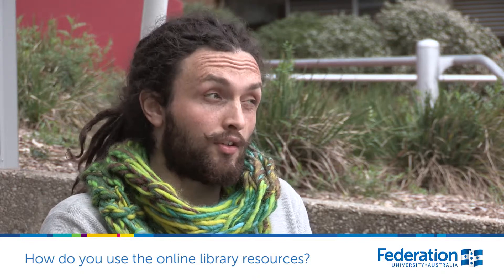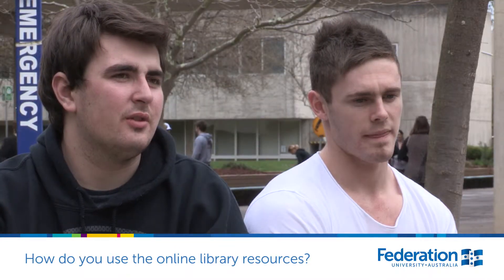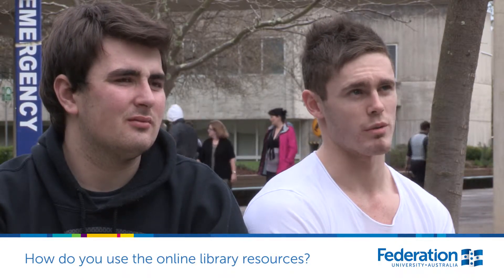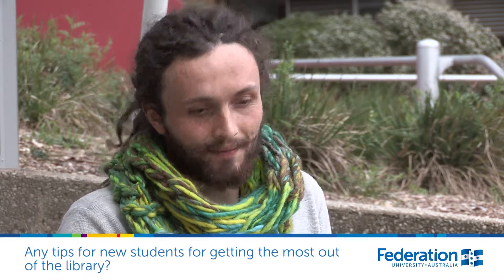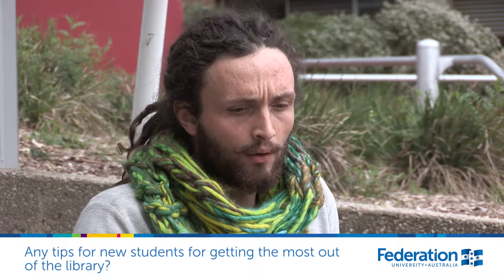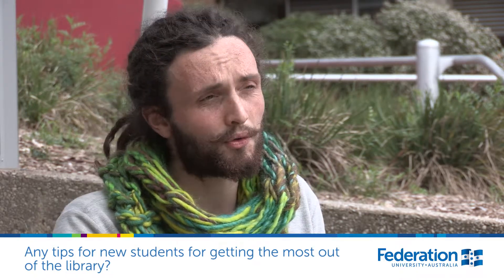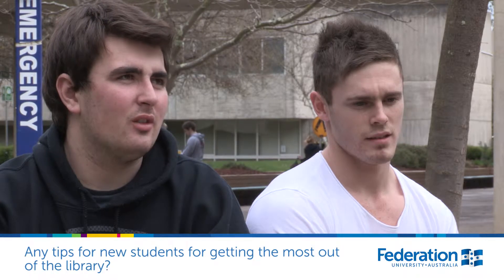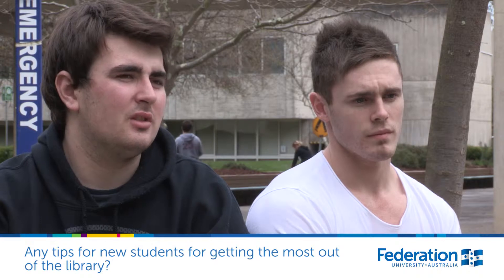Student Feedback: Library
We ask FedUni students:

"How do you use the library?"

"How do you use the online library resources?"

"Any tips for new students for getting the most out of the library?"